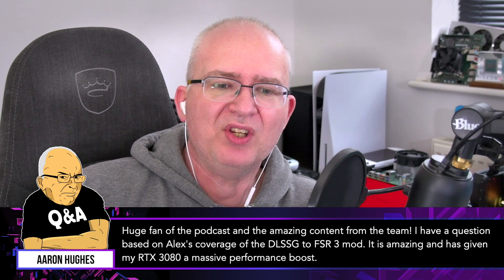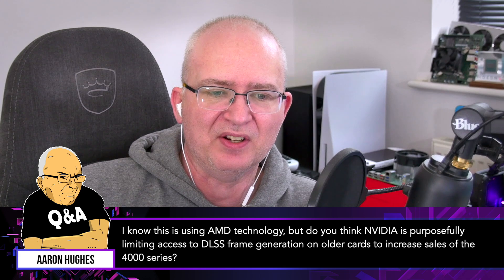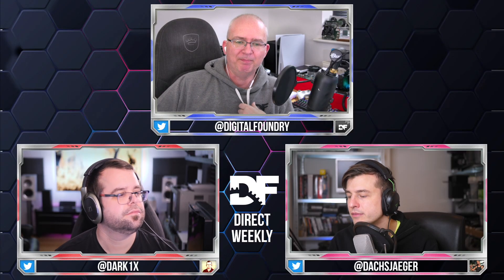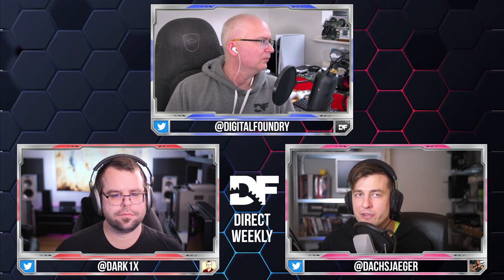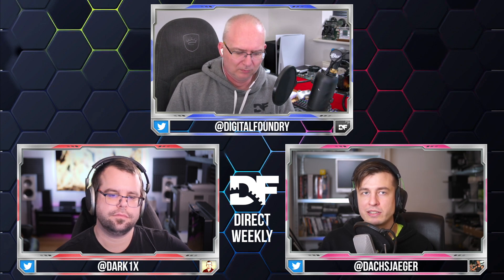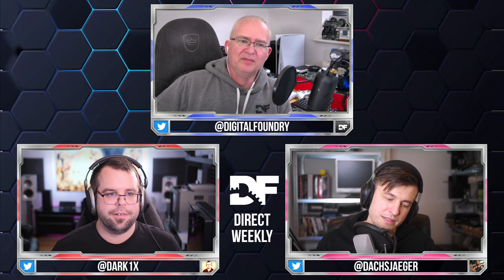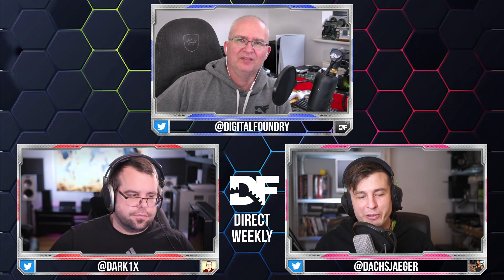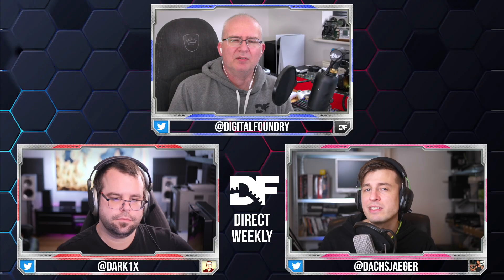Is Nvidia Artificially Limiting Frame Generation To RTX 40 Series?